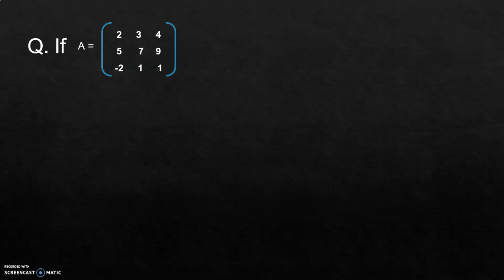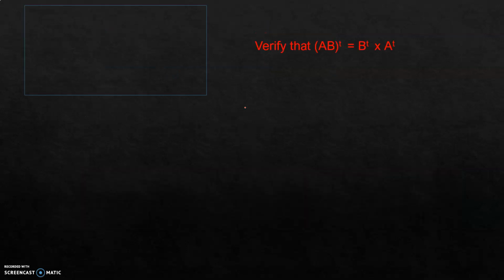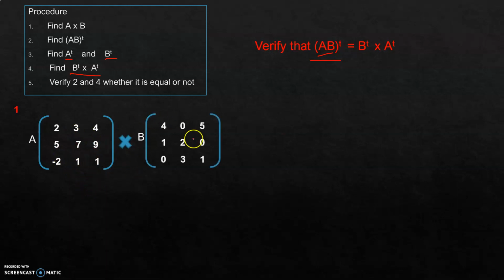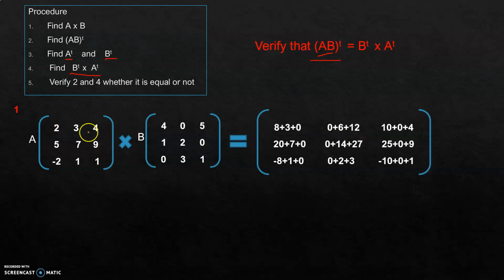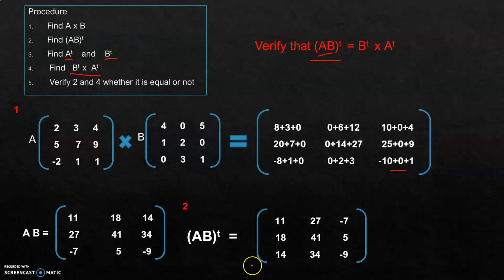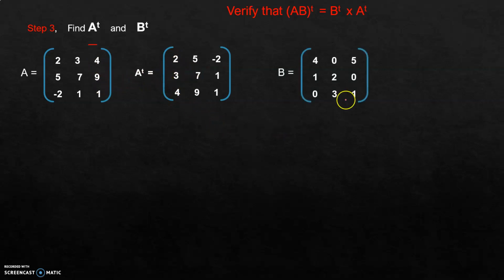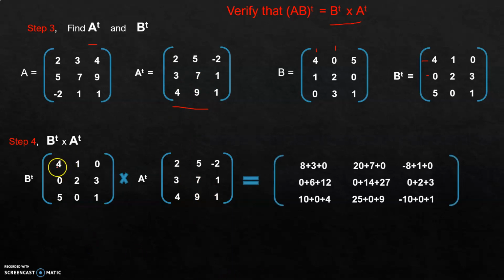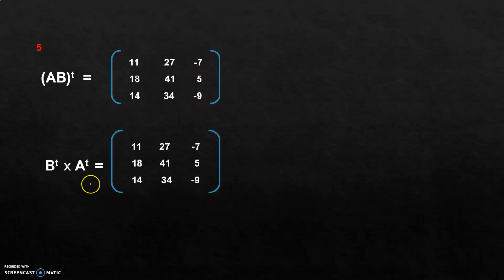Matrix Multiplication - Problem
Numerical Skills - B.Com